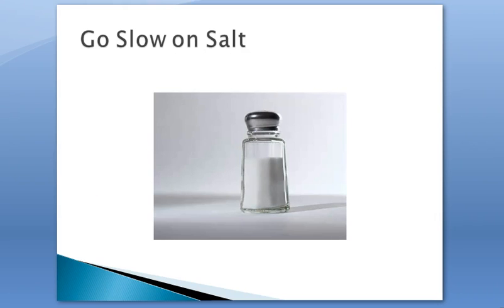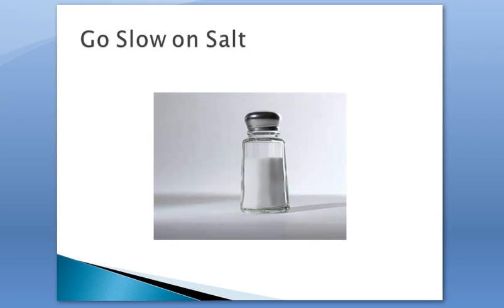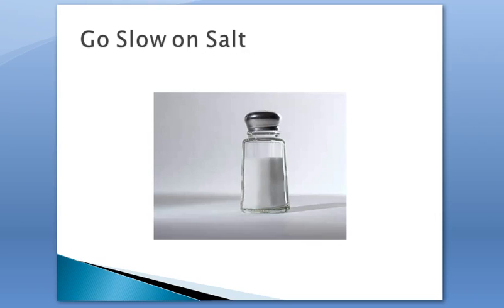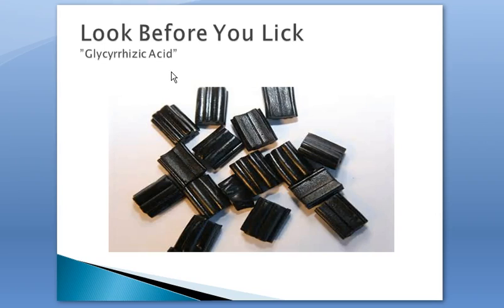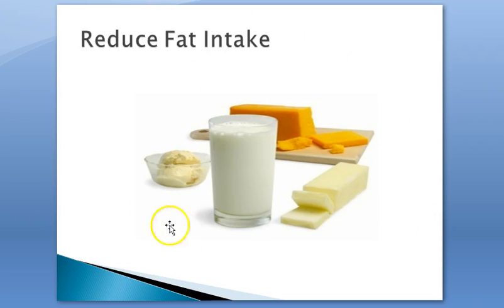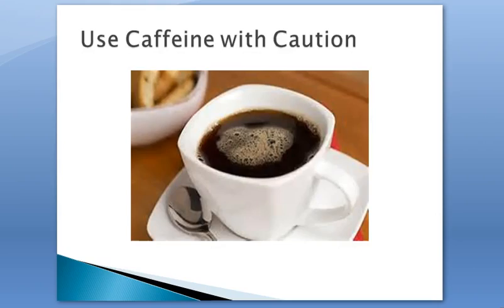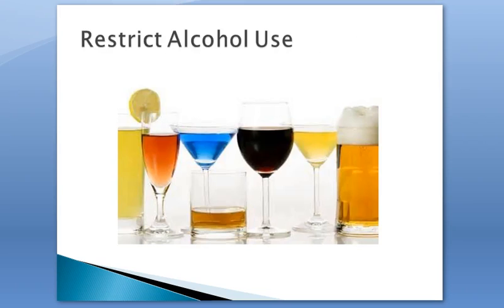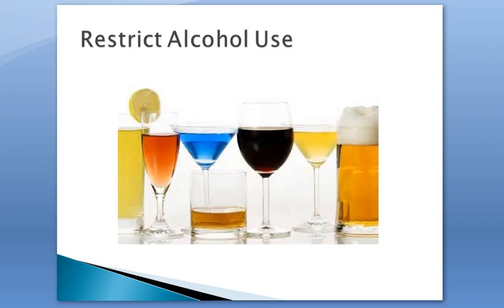5 Food Tips to Lower Risk of High Blood Pressure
Here's 5 food tips that will help you lower the risk of High Blood Pressure.